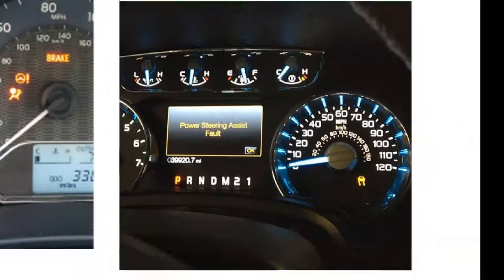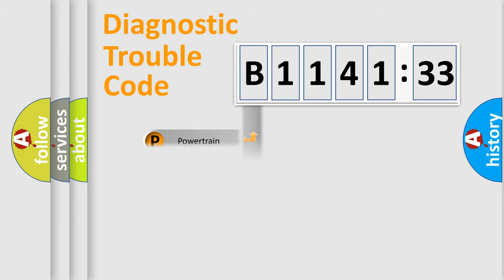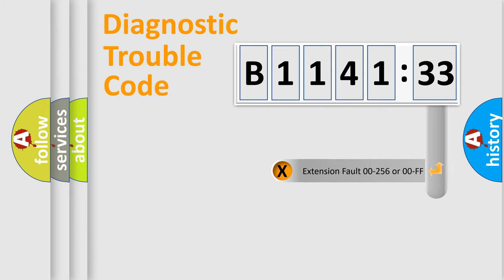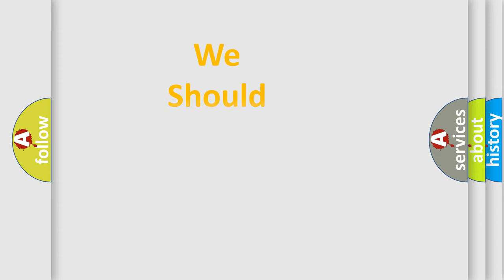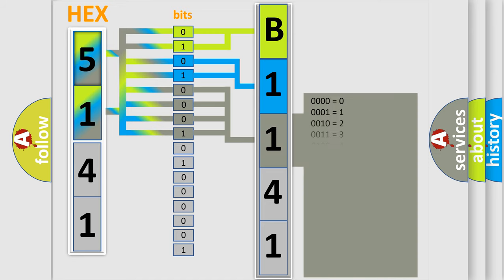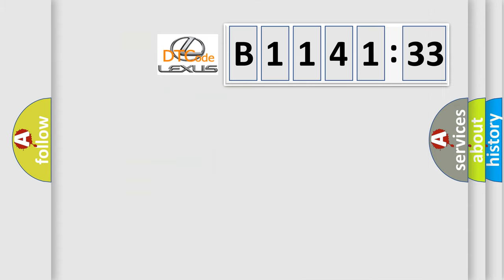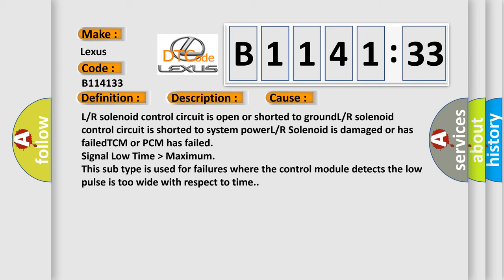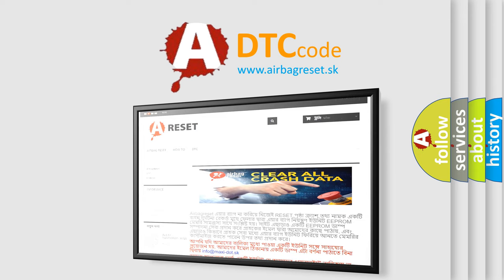DTC Lexus B1141-33 Short Explanation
Contents:
0:21 Basic DTC analysis according to OBD2 protocol standard.
1:48 Insight into programming
2:58 A diagnostically understandable description of the Diagnostic Trouble Code
3:05 Basic error definition

Make:
Lexus
Code:
B1141 33
Definition:
A or T Low or Reverse Solenoid Circuit Failure
Description:
Key on,and the PCM detected an unexpected voltage condition on the L or R Solenoid control circuit after the solenoid was enabled and disabled (the PCM checks for an inductive spike).
Cause:
L or R solenoid control circuit is open or shorted to groundL or R solenoid control circuit is shorted to system powerL or R Solenoid is damaged or has failedTCM or PCM has failed
Failure Type: